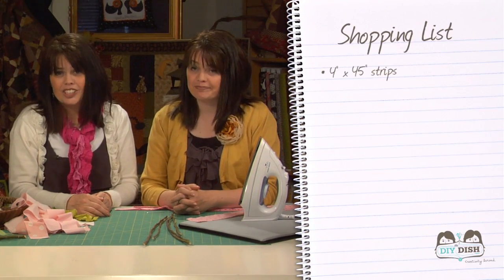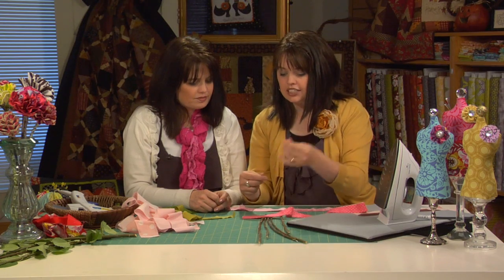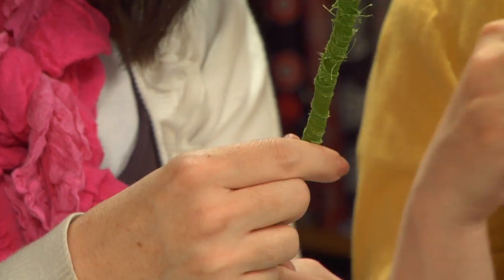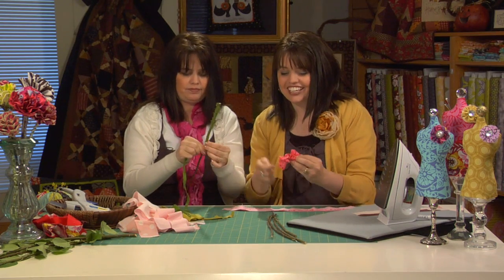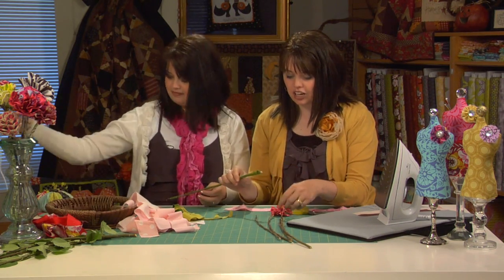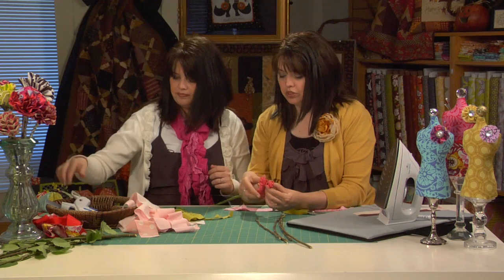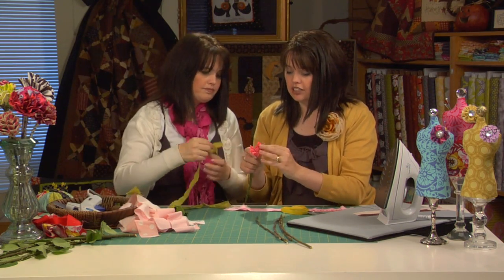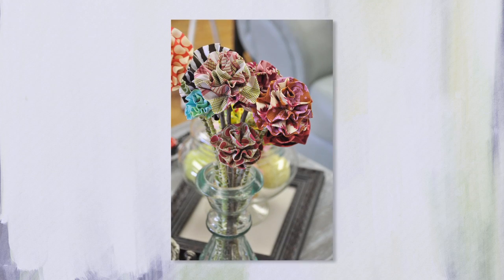How to Make Fabric Roses - Breast Cancer Awareness Month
- Join Kim and Kris as they make fabric roses. These look wonderful in a vase, too.